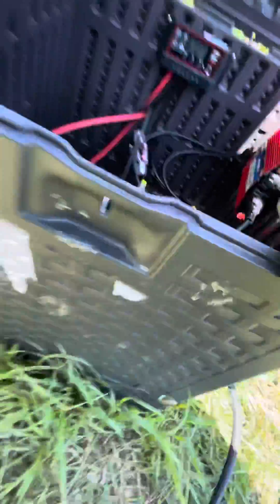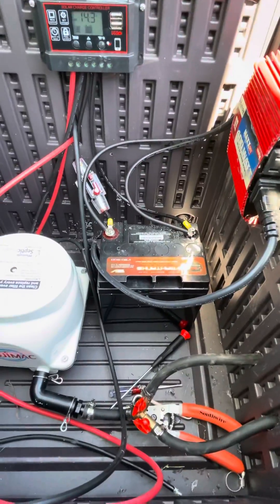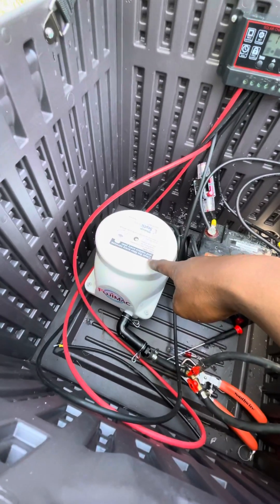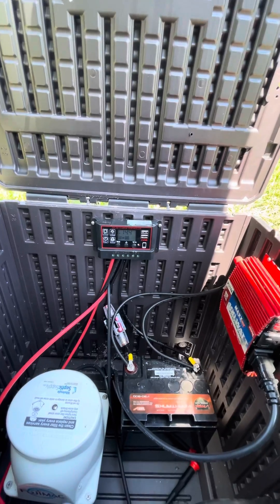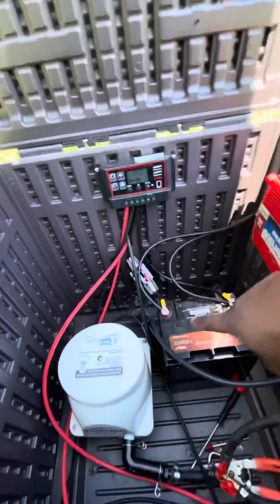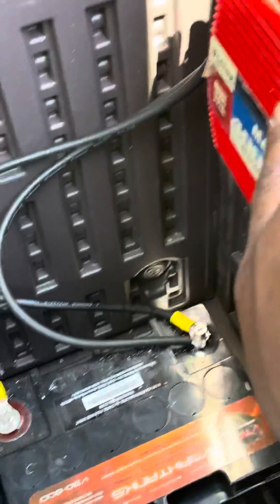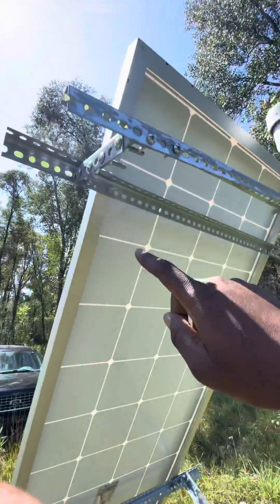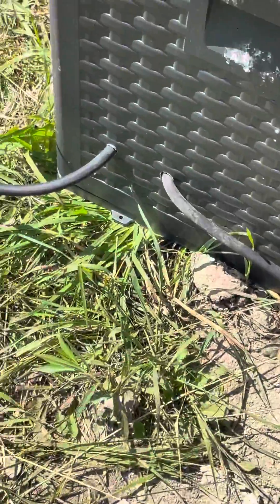My DIY Solar Pond Aerator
Solar setup for my Aerator